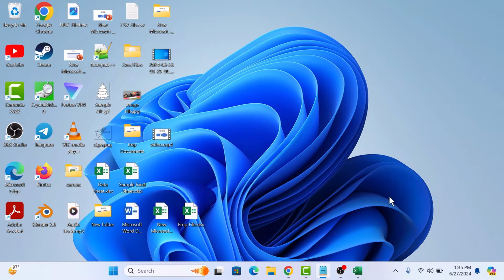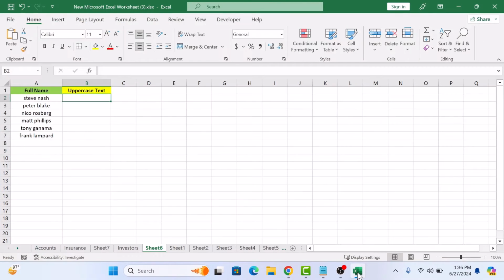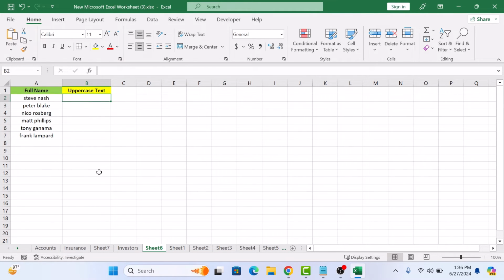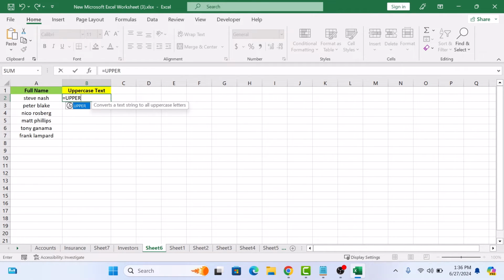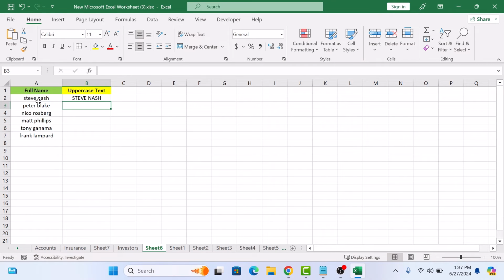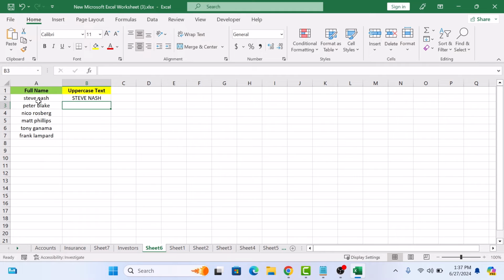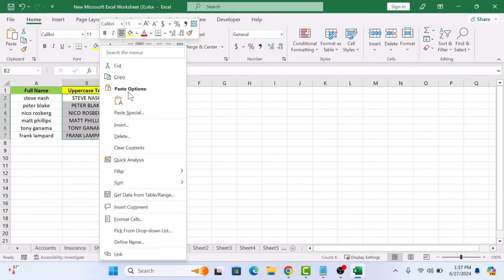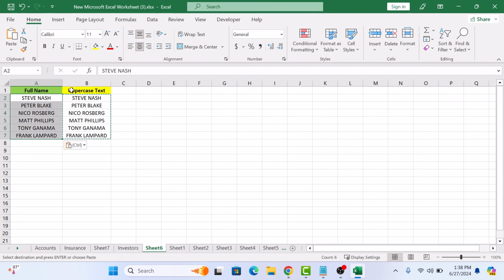How to Change Small Letters to Capital Letters in Excel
This video guides about how to convert text to uppercase in excel.

Converting text to uppercase in Excel can improve consistency, readability, and ensure uniform formatting in your data, making it easier to analyze and present.

To learn how to change small letters to capital letters in excel, simply follow this step-by-step guide.

Here are the Steps to Change Text to All Caps in Excel:

1. Open your Microsoft Excel worksheet.

2. Click on the cell where you want the uppercase text to appear.

3. Type the formula: =UPPER(A2) and press Enter.

(A2 is the cell containing original lowercase text).

4. Simply drag the small square at the cell's bottom right corner down to apply the formula to other cells.

Text in selected cells will be converted to uppercase.

So that's how you can change small letters to capital letters in Microsoft Excel.

What is the shortcut to change small letters to capital letters in Excel
How do you capitalize all text in Excel
How to change lowercase to uppercase in Excel
How to change small letter to capital letter in Excel without formula
How do you capitalize text format in Excel
Can you change letters to all caps in Excel
What is the shortcut key for change case in Excel
How do I make text all caps in Excel without formula